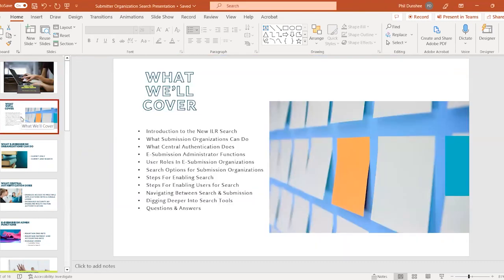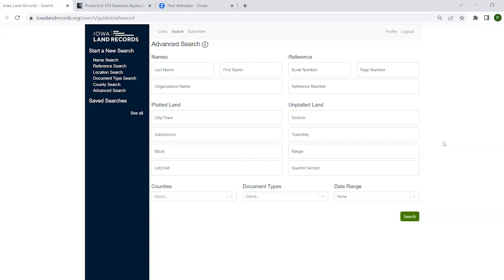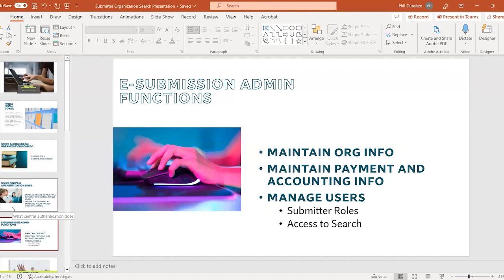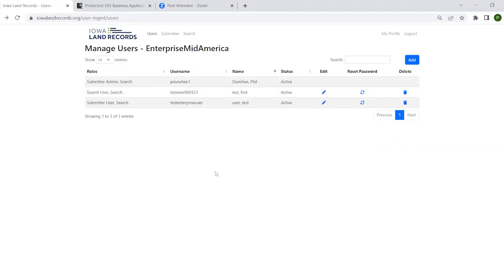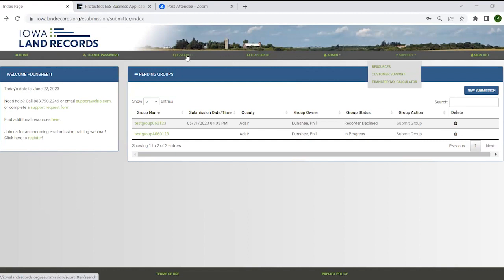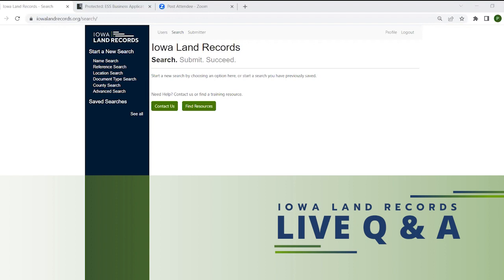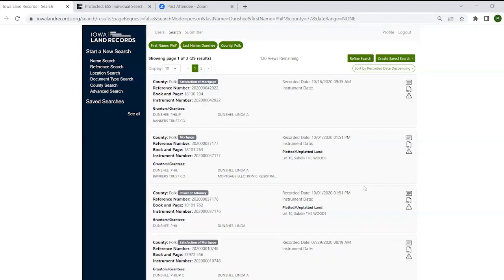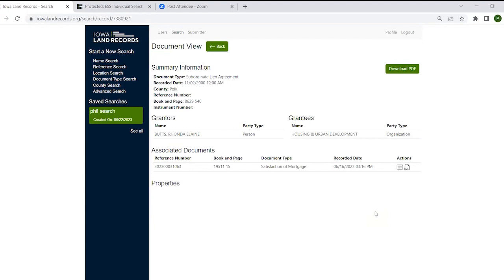Webinar - Search 2.0 - ESubmission Admins 6.22.2023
June 22, 2023 Webinar recording introducing all e-submission administrators to the new search application and single sign-on for Iowa Land Records.